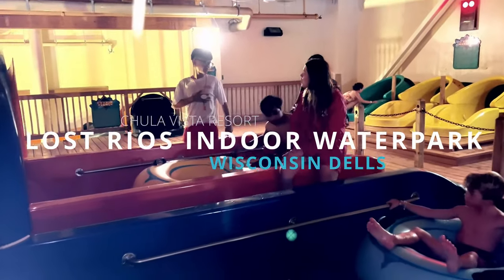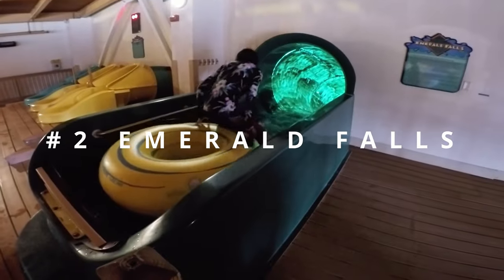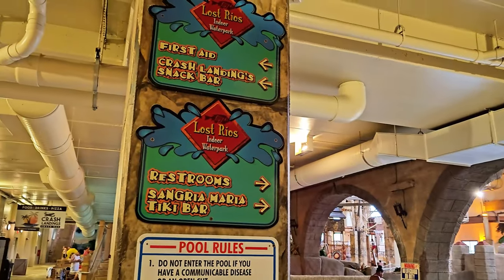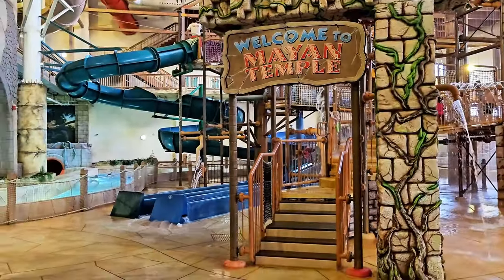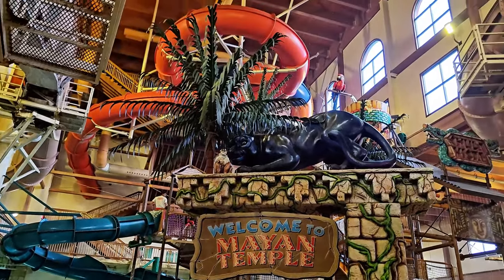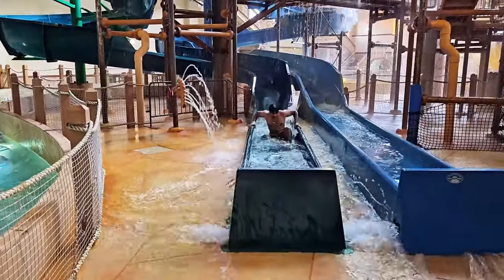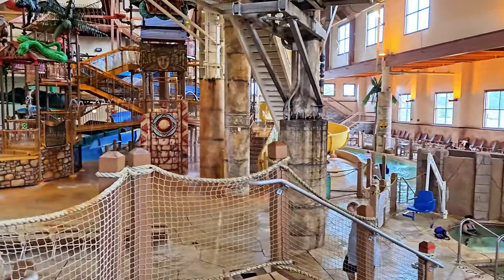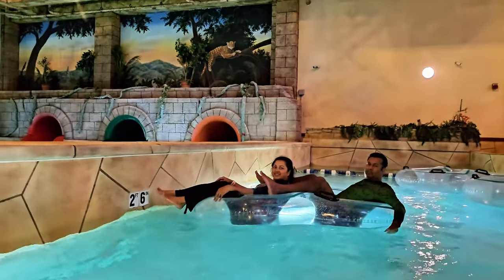Explore the Amazing Chula Vista Indoor Waterpark in Wisconsin Dells!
🎢 Get READY for the ultimate fun at the best indoor water park in Wisconsin Dells! Experience thrilling slides, a lazy river, and endless family fun!

🌟 Welcome to the Lost Rios Indoor Waterpark at Chula Vista Resort in Wisconsin Dells!

🕰️ *TIMESTAMPS: 🕒*

00:00 - Thrilling Ride: Rainbow Rapids 🌈
01:03 - Exciting Emerald Falls Slide 💧
01:47 - Tour Inside the Waterpark 🚶‍♂️
03:33 - Adventure at Mt. Montezuma's Mayan Temple 🏰
05:10 - Conquer the Croc Walk Water Crossing 🐊

Join us as we explore this fantastic indoor waterpark filled with exciting slides, play areas, and fun for all ages! We had an unforgettable experience, and we know you will too.

🚀 Discover the Highlights:

🌈 *Rainbow Rapids*
Take a thrilling ride through a kaleidoscope of colors! Perfect for middle to older children.

💚 *Emerald Falls Slide*
Ready for a splash? Emerald Falls has excitement around every twist and turn!

🎠 *Incatinka Play Area*
Great for younger kids, this area offers tons of water fun and play activities.

⛲ *Mt. Montezuma's Mayan Temple*
Get soaked by the 500-gallon tipping bucket or explore interactive toys and slides! Great for younger to middle-aged children.

🐊 *Croc Walk Water Crossing*
Can you make it across? Hold tight to the net and bounce over the croc’s head!

🏞️ *Rio Rapids Action River*
Relax and float down this gentle river, featuring flowing waterfalls and tropical vibes.

💦 *Why We Loved It:*
From exciting slides to a relaxing lazy river, this indoor waterpark is perfect for family fun. Whether you're an adrenaline junkie or prefer to float in the river, there's something for everyone. Plus, there’s an arcade and snack bar to keep the fun going all day long!

👍 *Recommended for Families!*
Our kids had a blast, and we highly recommend visiting Lost Rios Indoor Waterpark if you're in the area!